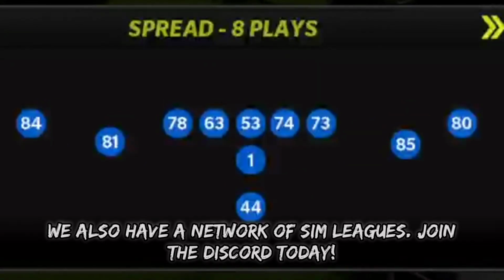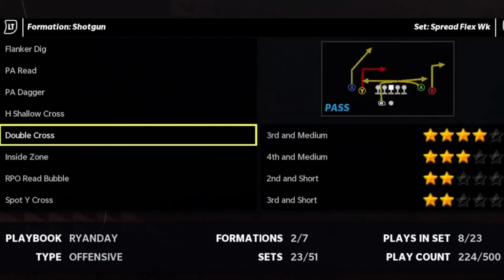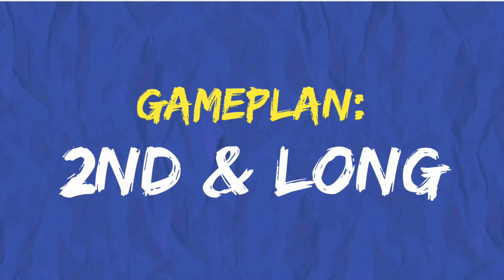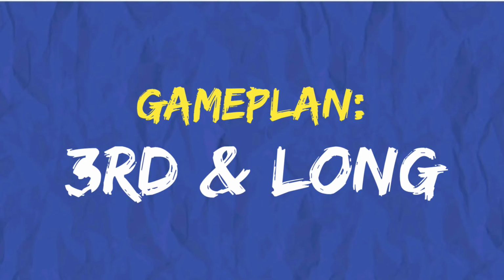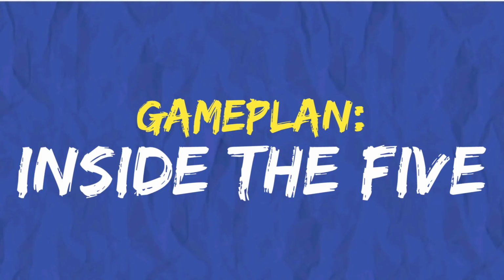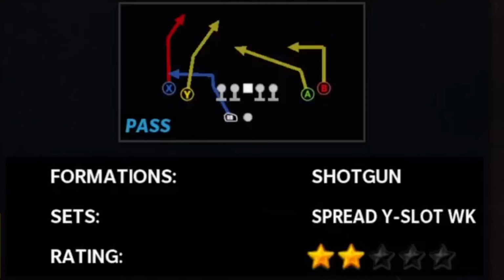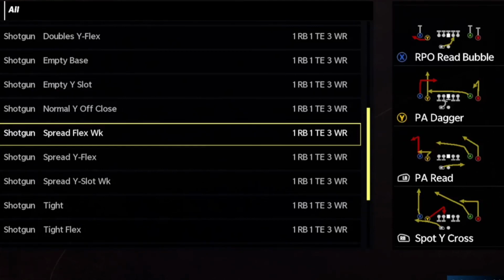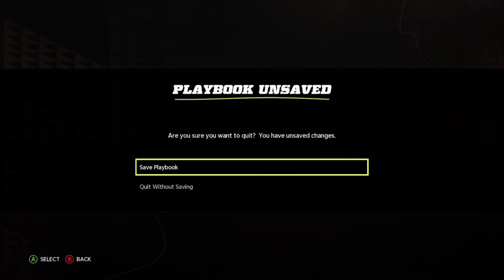Ohio State Spread in Madden 22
the RyanDay SpreadOption SchemeGuide for Madden22

SchemeGuide is committed to bringing the SimMadden community realistic Non-Meta MaddenSchemes based on RealFootballX'sAndO's not cheap exploits of game flaws.

00:14 The Setup
00:33 The Order
02:28 The Plays
07:32 The Gameplan
18:38 The Audibles
22:51 The Decision
23:06 The Results

Core Plays of the Ryan Day Ohio State Spread Option Offense:
RPO Read Bubble
RPO Alert Bubble
Read Option
Inside Zone
Outside Zone
Buck Sweep
Trap
Y Cross
Mesh Rail / Mesh Spot / Railroad
Triangle Reads
Floods

Let's chat in my X's and O's discord server!